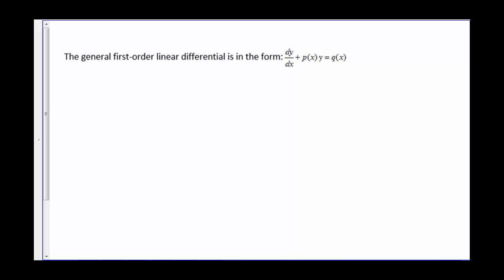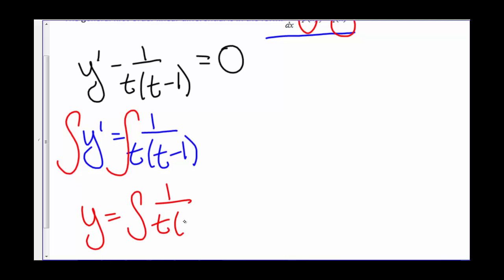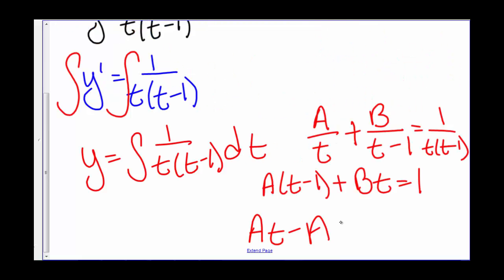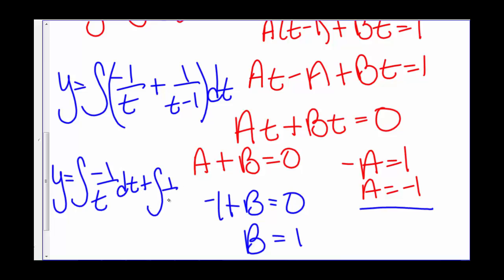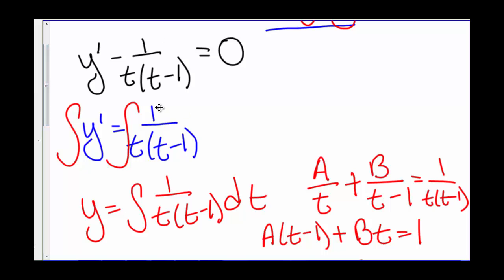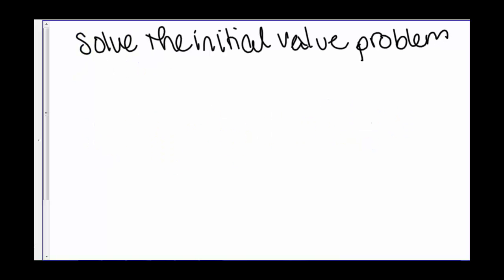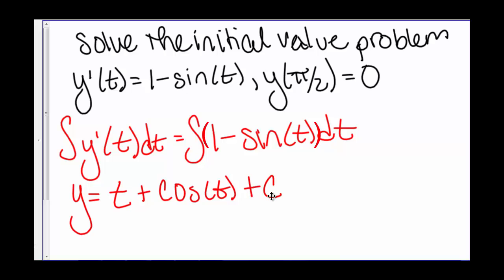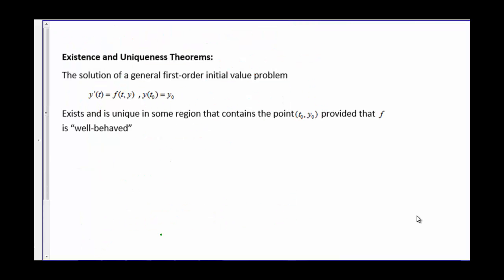General Solutions and Initial Value Problems